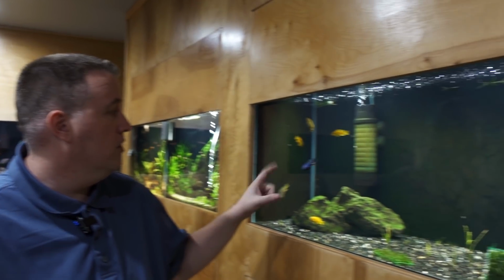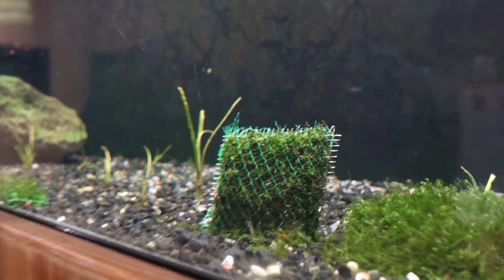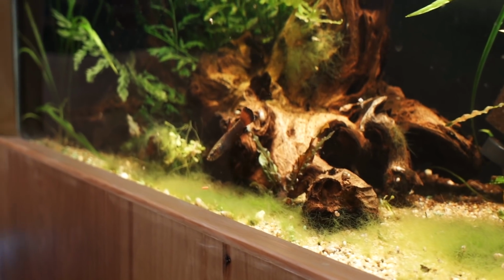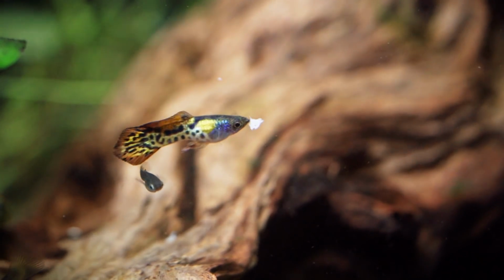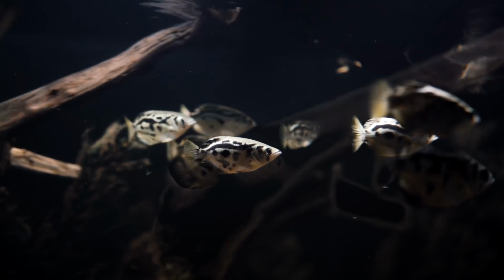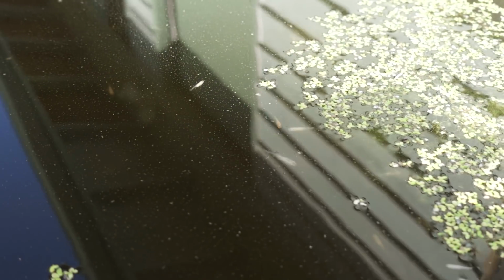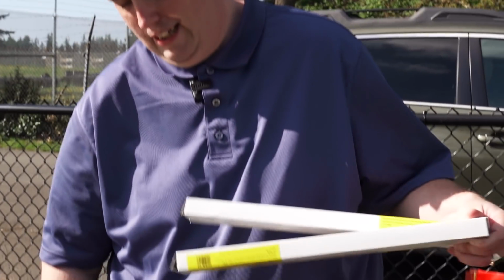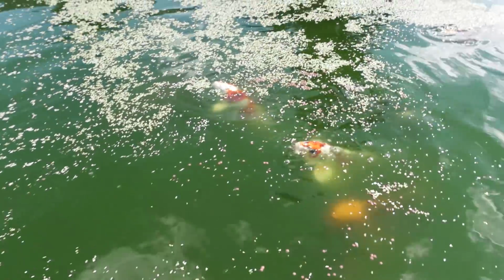New Fish!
Wanted to try out a new camera and it's been a while since we've filmed the fish room and ponds. Plus some new projects coming up.

On the Aquarium Co-Op aquarium channel we focus on freshwater fish, tropical fish, aquatic plants and in general all freshwater aquariums. Our goal is to help take your pet fish and graduate you to an aquarium hobbyist. Aquarium fish in general we find are a great way to learn about ecosystems. Your fish aquarium will reconnect you with nature.

Cory is employed by Aquarium Co-Op LLC. He also owns Aquarium Co-Op LLC.

0:00 - Pseudotropheus saulosi tank
0:50 - Tuxedo guppy fish tank
2:36 - New mosses
3:43 - Datnioides and leopard bush fish
5:25 - Experiment fish tank
7:31 - Blue angelfish
8:50 - Small size ZISS filter
10:30 - 800 gallon aquarium
15:14 - Outdoor fish ponds
18:31 - New project around the studio
20:45 - Koi fish pond